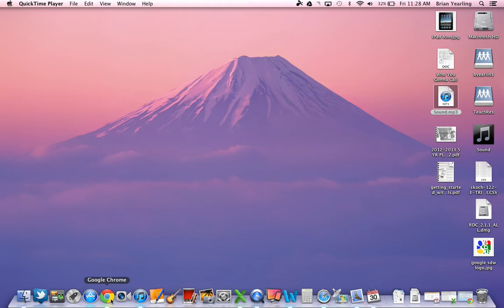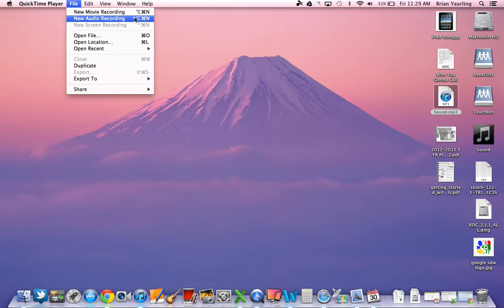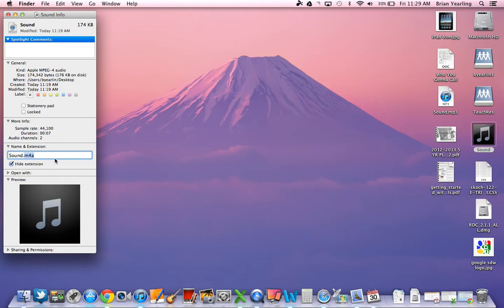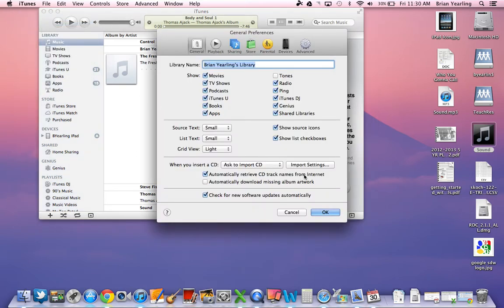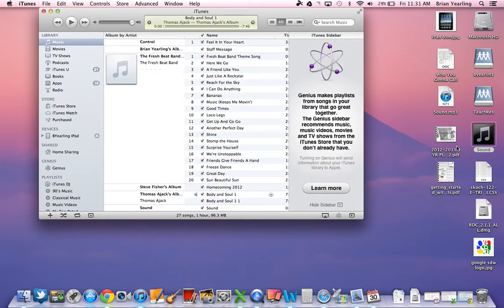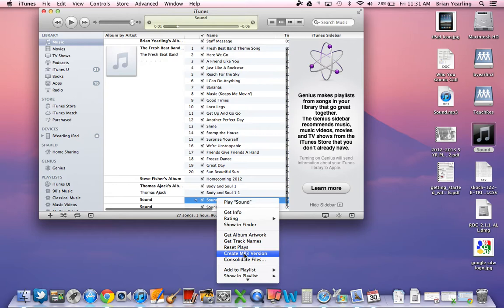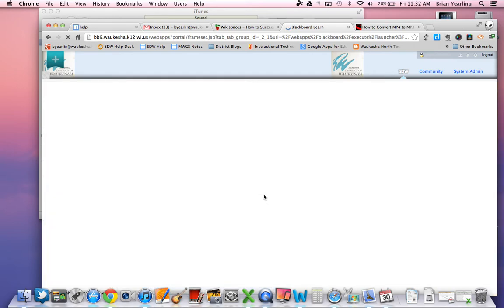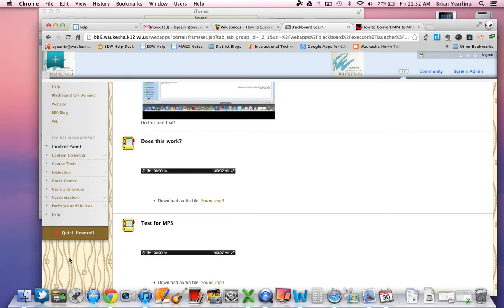Mac Tip -Convert Audio File to MP3 for Blackboard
Some media (audio and video) files do not play nicely with some programs.  If you need to convert an audio file to Mp3, here is how.